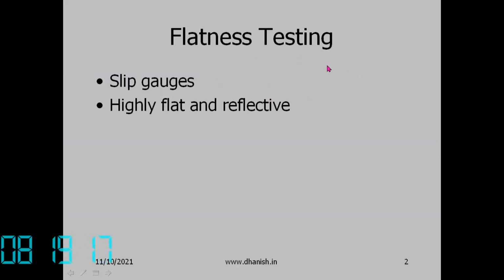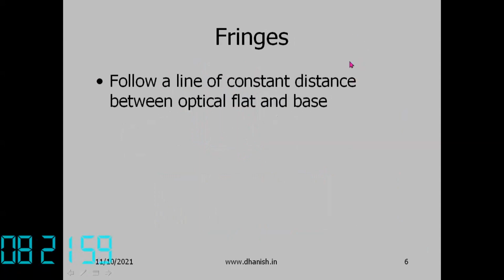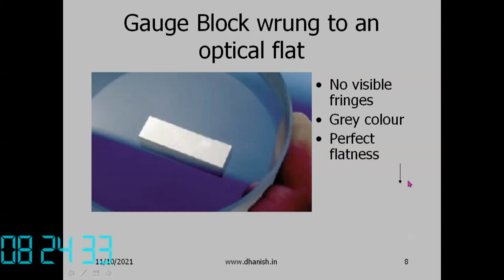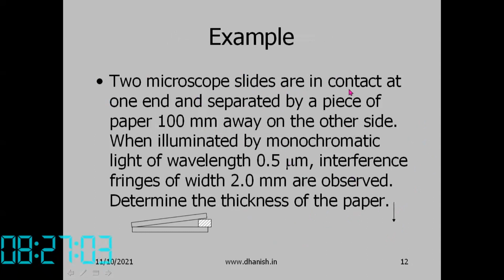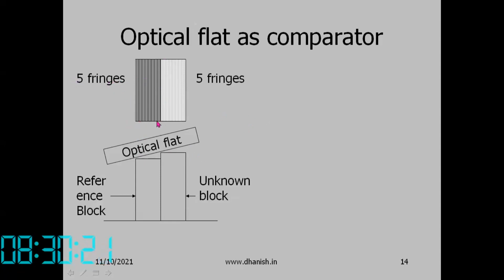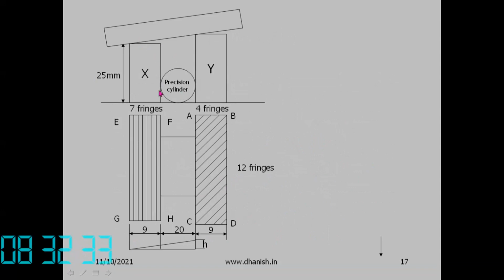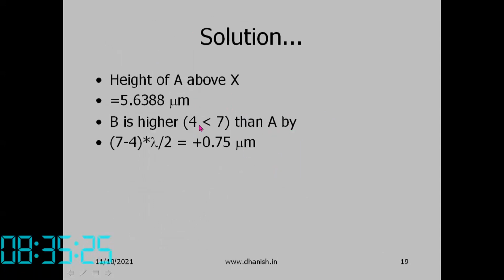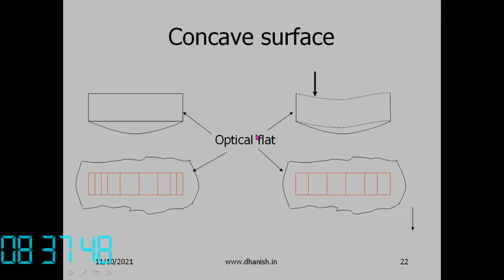Interferometry - Flatness Testing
How flatness of surfaces can be checked using interferometry followed by its use for paper thickness measurement and as a comparator for gauge blocks